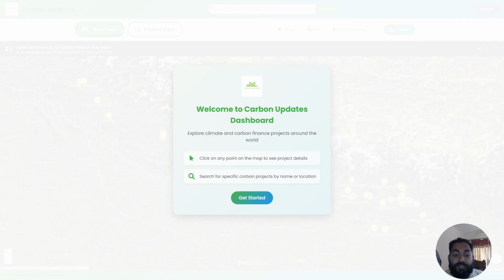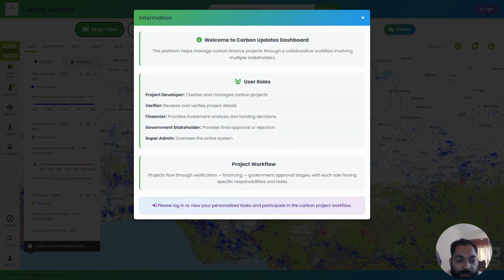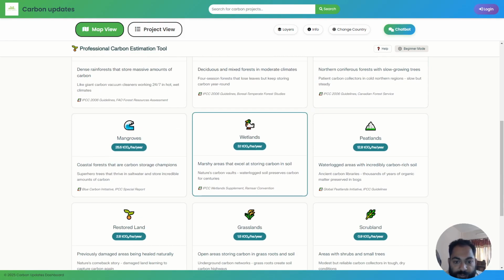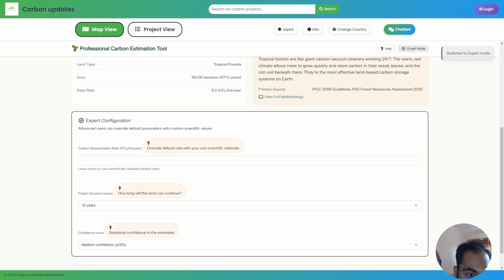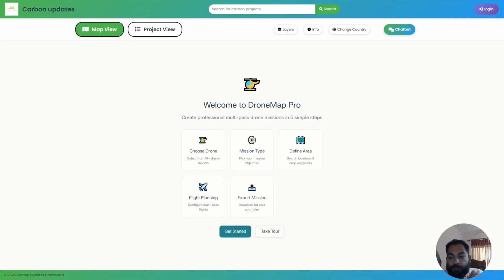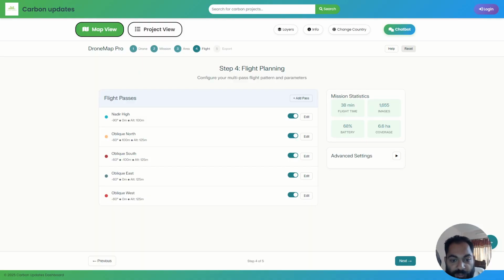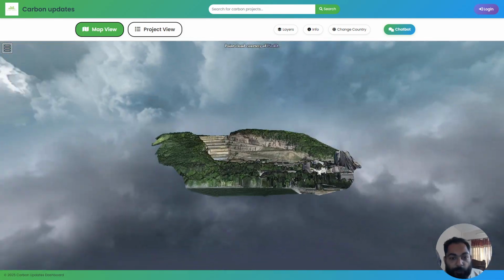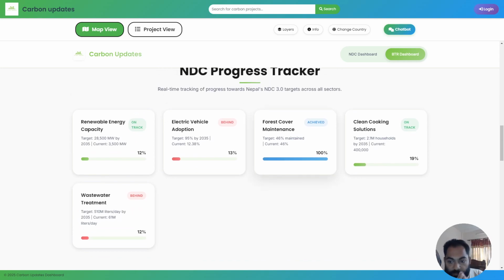Tutorial For Carbon Updates Dashboard: Guest View Usage and Open Source tools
Welcome to Carbon Updates—your go-to source for insights on carbon finance, sustainability, and climate action! 🌱

We break down complex topics like carbon credits, ESG reporting, climate risk, and net-zero strategies into easy-to-understand videos. Whether you're a business looking to reduce emissions, an investor exploring carbon markets, or simply someone who cares about the planet, we've got you covered!

🔹 Learn how to track, manage, and monetize carbon emissions
🔹 Stay updated on climate policies, carbon taxes, and market trends
🔹 Get actionable strategies to reduce your footprint and maximize impact

00:00-00:32 Welcome to the Tutorial
00:32-01:17 Select Your Country
01:17-04:00 Introduction to the Tools and Buttons of the Dashboard
04:00-06:30 Learning about the Carbon Estimation Tool and Layers Button
06:30-07:08 Building a Demo Estimation of a Tropical Forest in using Carbon Estimation Tool
07:08-08:55 Using the Map to Plot Out the Tropical Forest in the Carbon Estimation Tool
08:55-10:03 Configuring your Parameters for Carbon Estimation using Expert/Beginner Mode
10:03-12:25 Calculation of the Estimation of Carbon for a Map Location
12:25-13:27 Drone Map Tool Tutorial for Project Verifiers and Verification
13:27-13:50 Choosing the drone and the type of Mission i.e. 3D reconstruction of the map
13:50-15:00 Drawing the Scoped Area of the Project in the Map for Mission to put Waypoints for Drone
15:00-15:45 Flight Planning for 3D Reconstruction
15:45-16:45 Mission Parameters and Exporting your KMZ file for Verifier Drone Mission
16:45-18:00 Increasing the Reliability of the Data of Drone Survey and Estimation using Climate Simulator
18:00-18:40 Introduction of Using the IPCC Database in the Layers Menu
18:40-20:00 Potree 3D Viewer in the Layers Menu and 3D Visualization of your Carbon Project
20:00-20:44 Making Use of the Platform and Dashboard in Purchase and Investment of Carbon Credits
20:45-21:08 How to Sign Up in the Platform and utilize the Resources?
21:08-21:44 Nepal's BTR and NDC 3.0 Dashboard view in the Carbon Updates Dashboard
21:44-22:01 End of the Video and Thank you